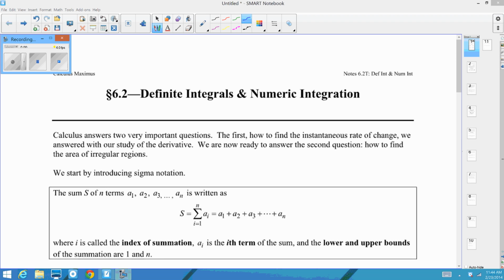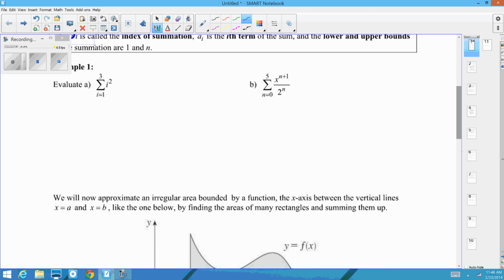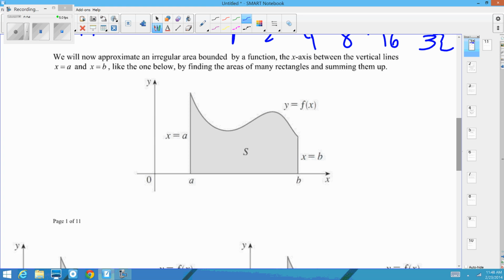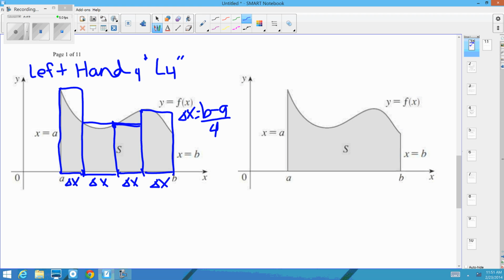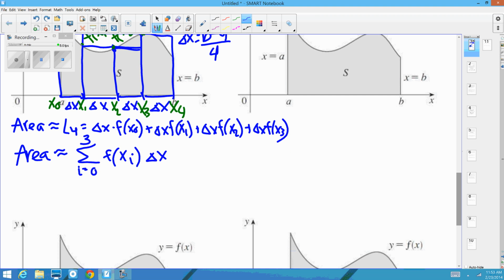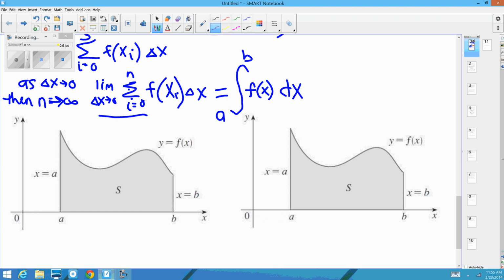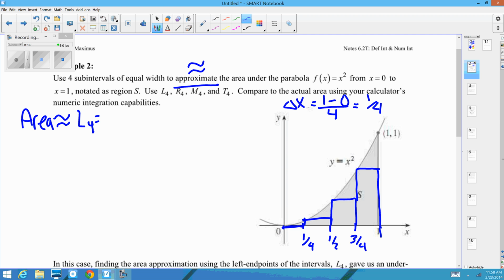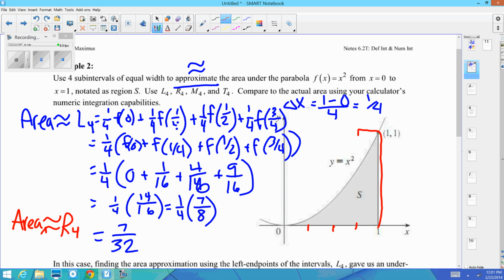Definite Integrals and Numeric Integration, Ex. 1-2